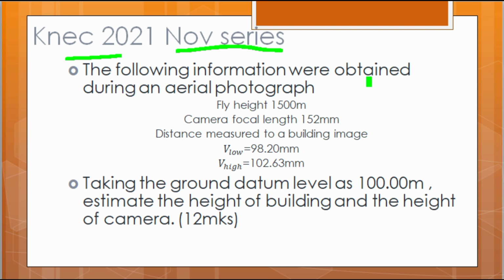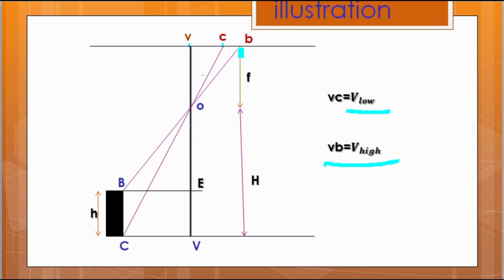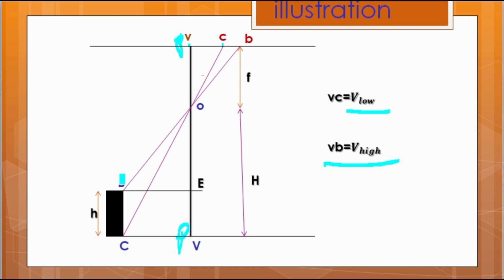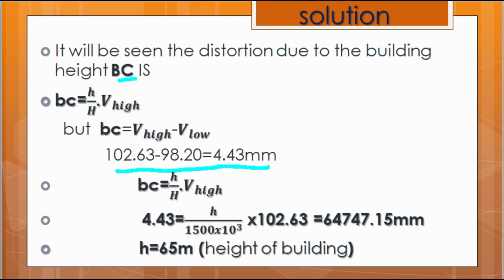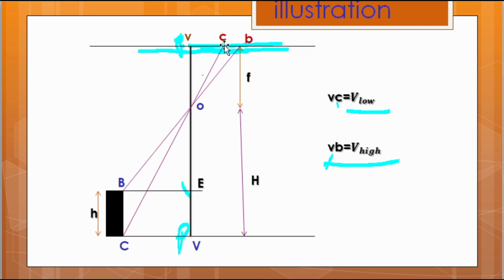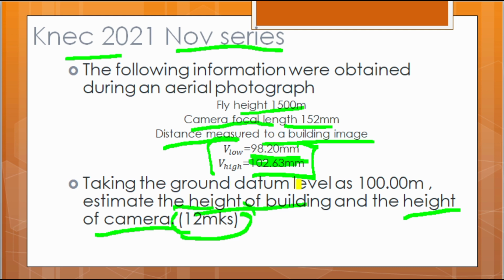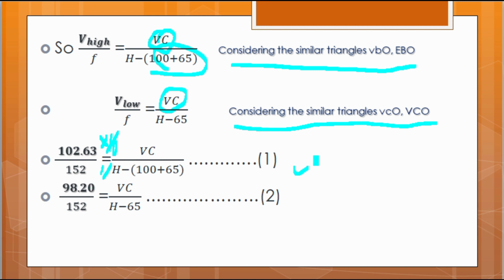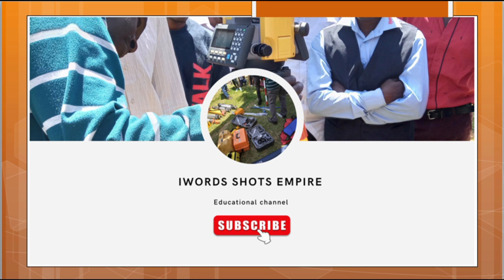photography knec solved calculation